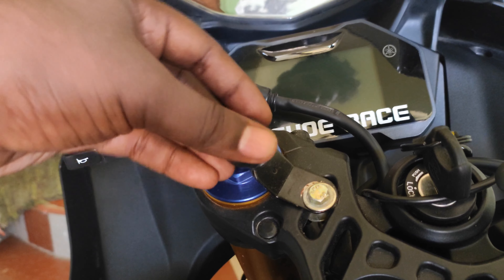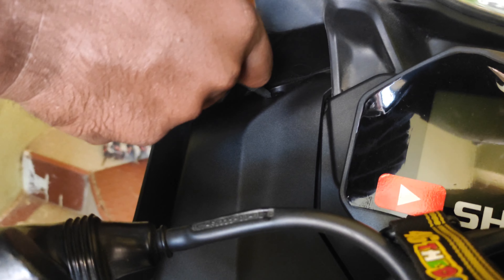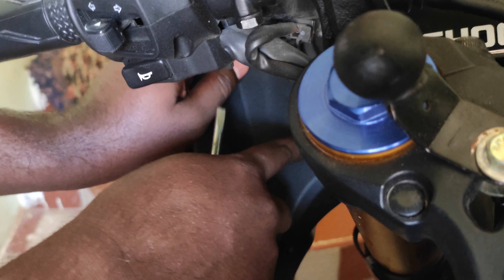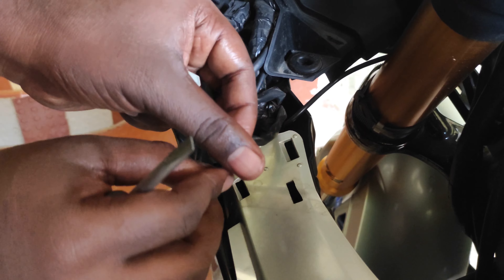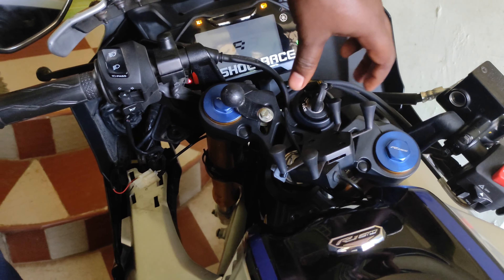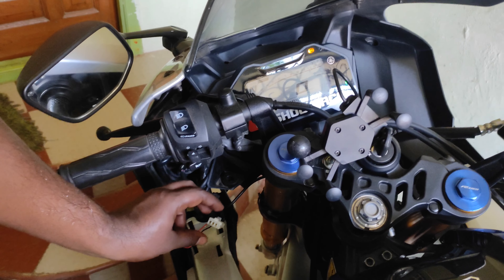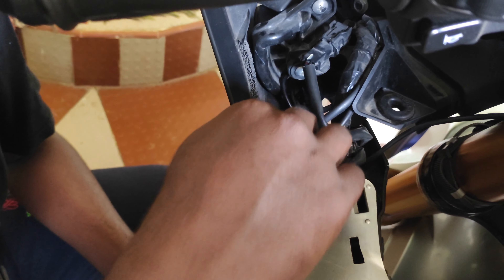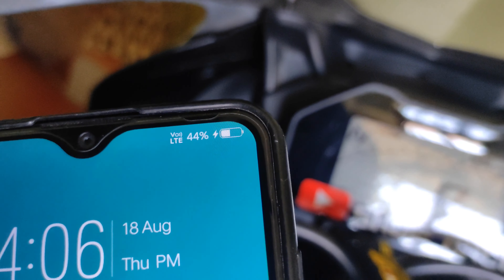R15 v4 m mobile holder fixing with charger ⚡ | in tamil | shoe race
how to fix mobile holder with charger fixing in r15 v4, r15 m, r15v3, r15s in tamil
easy way and simple steps to fix a charger